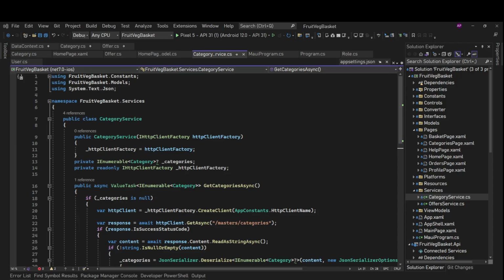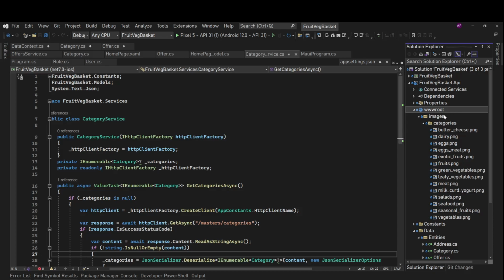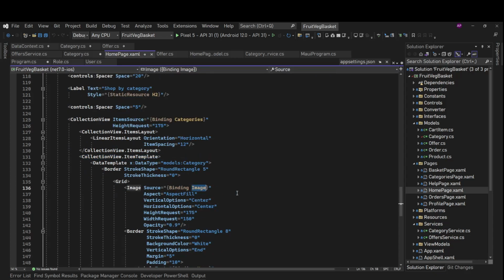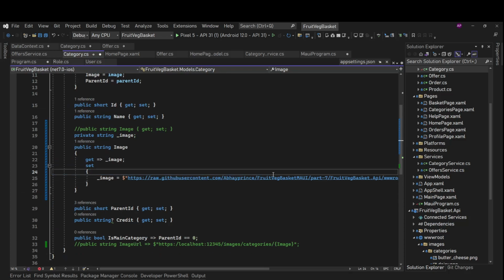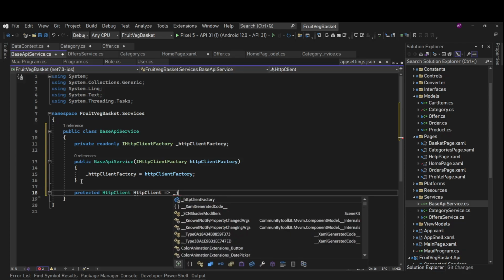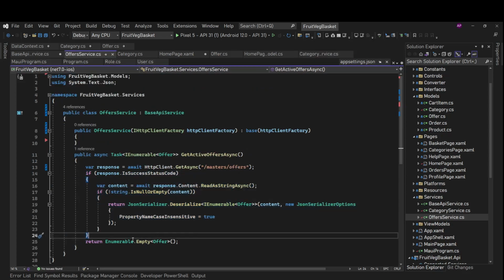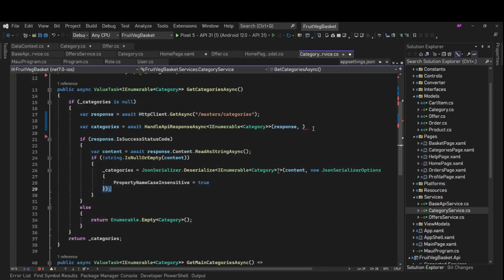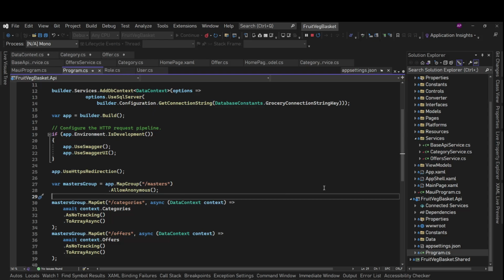Part-7 e-Commerce Grocery App using .Net MAUI | Common service to handle http calls by Abhay Prince